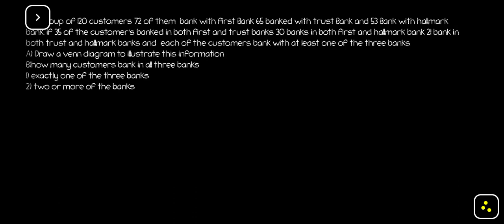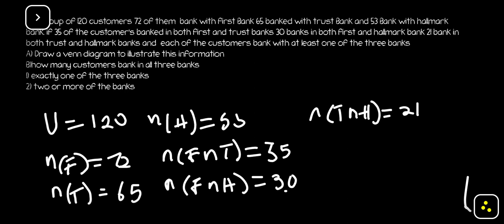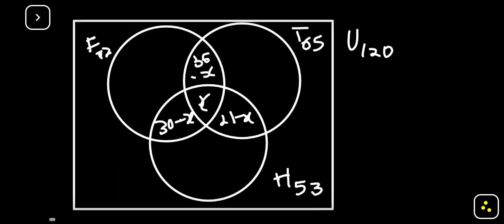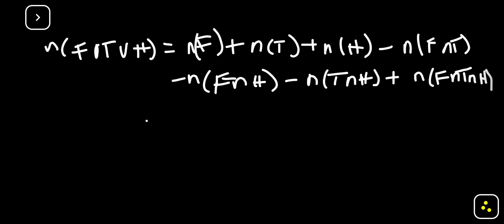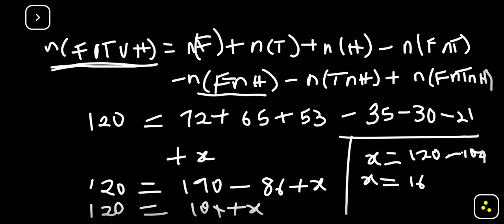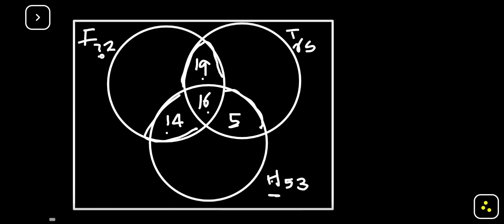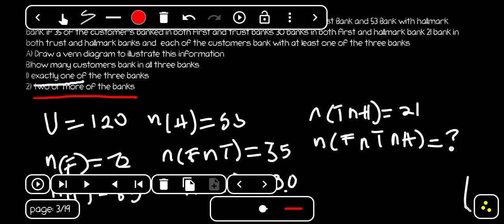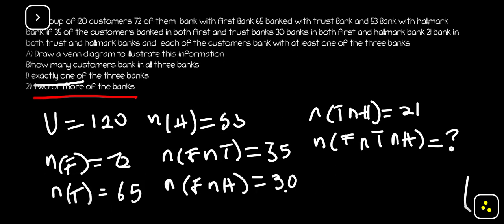Three subset (detailed)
If you have trouble finding solutions to three subset problems this video is for you.
learn how to easily draw out a Venn diagram using the information from the question given.
Learn when and how to use the three subset formula and more in this video